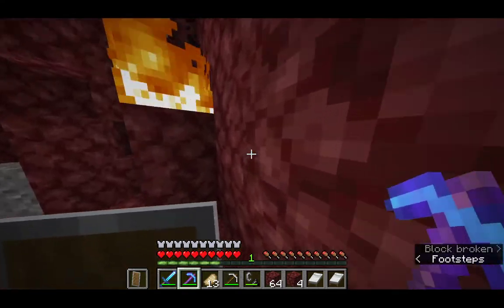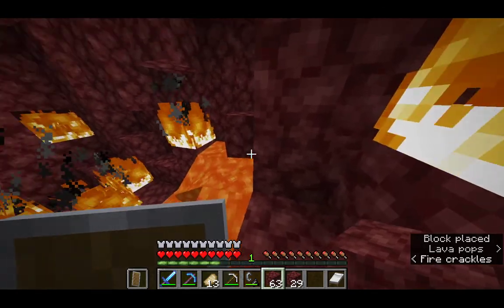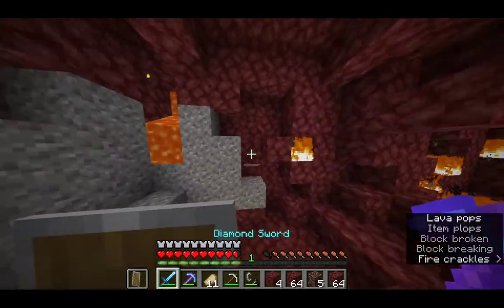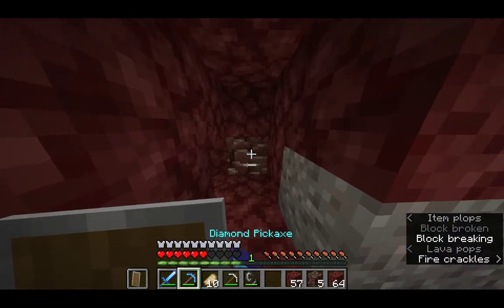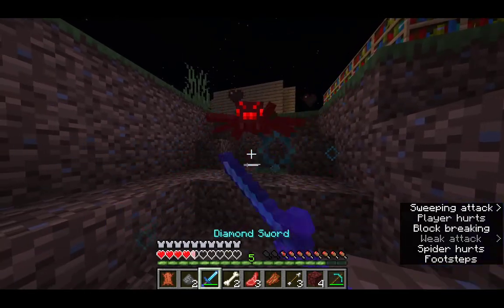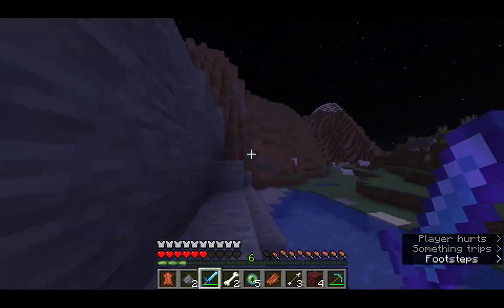MINECRAFT 1.16.1 HEROBRINE SIGHTING? (100% REAL, SCARY)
THIS VIDEO IS A JOKE!
As 1.16 went out, i thought i'd put out a funny prank on y'all with our famous boi herobrine on the new version.
as you can obviously tell, all of this is fake and just all an act most likely. Me and my friend were just messing around on my realm when we had the idea.
If you find the concept funny, we can Always release a part 2, where we look for the answers of what exactly was going on in this video!